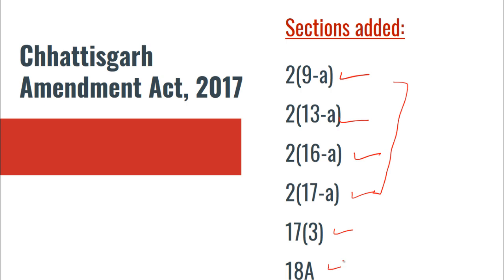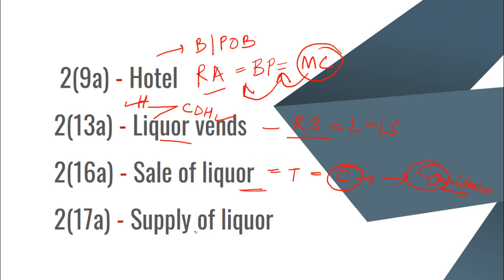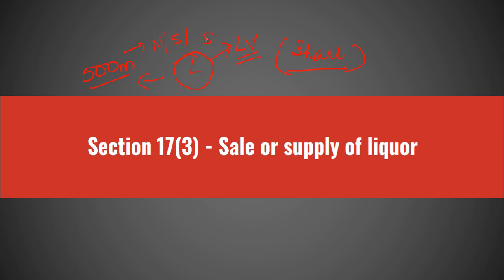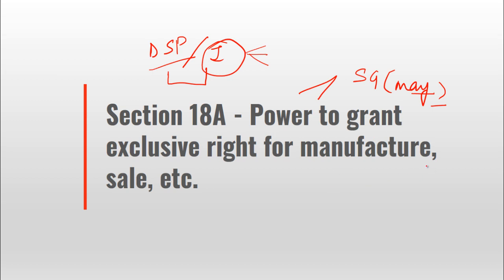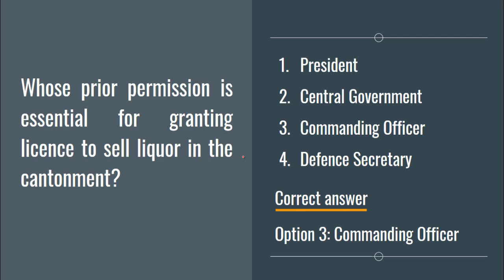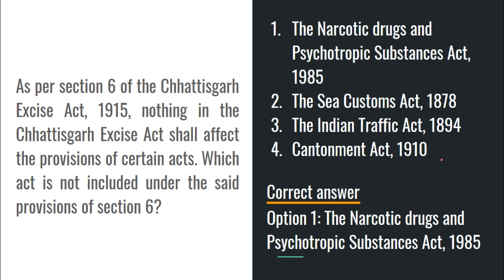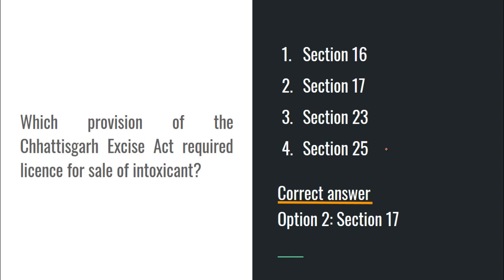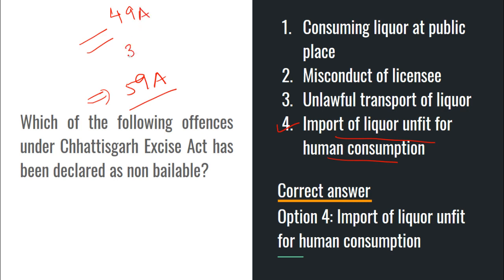Chhattisgarh Excise (Amendment) Act, 2017 & Important MCQs (Chhatisgarh Excise Act, 1915)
Download "THE CHHATTISGARH EXCISE (AMENDMENT) ACT, 2017" from below stated link.